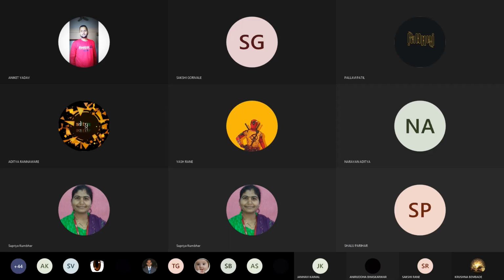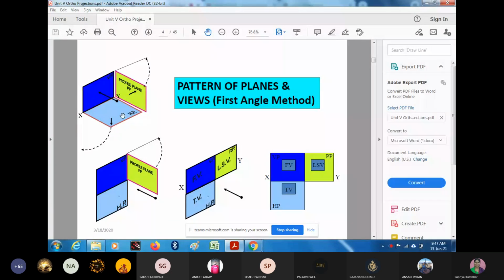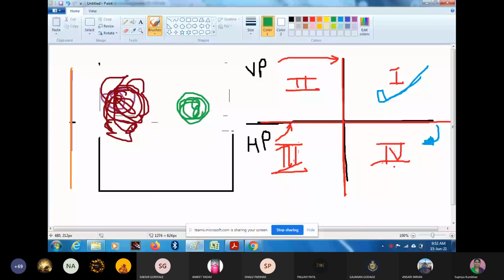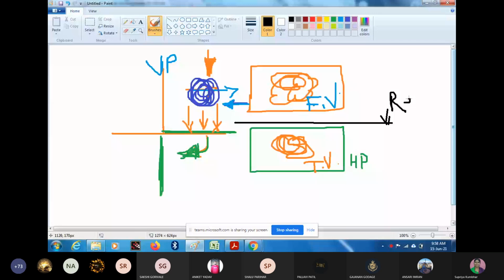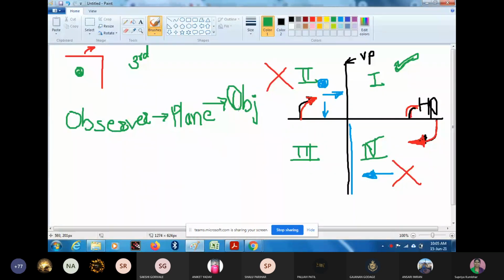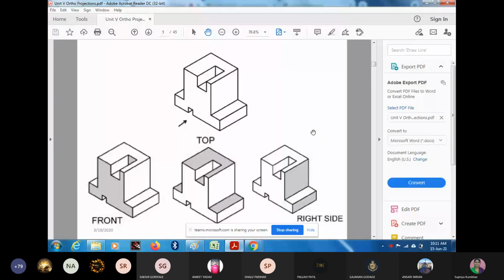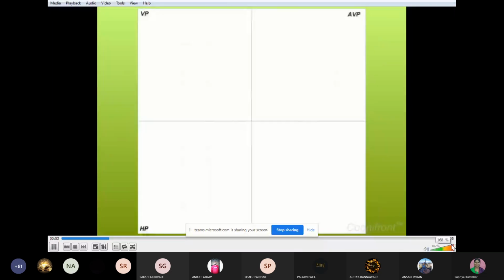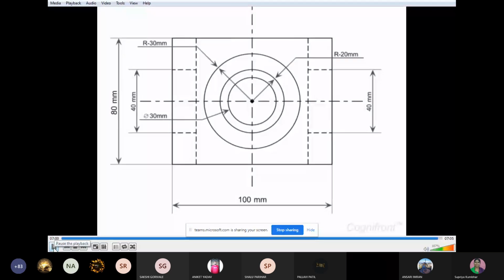Introduction of Orthographic projection-L1